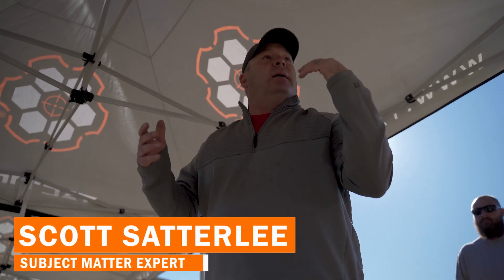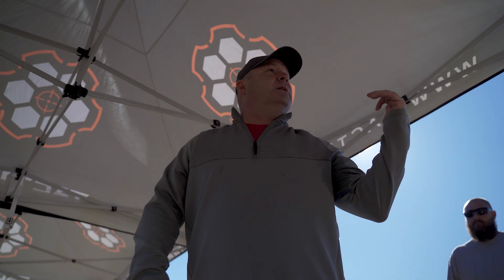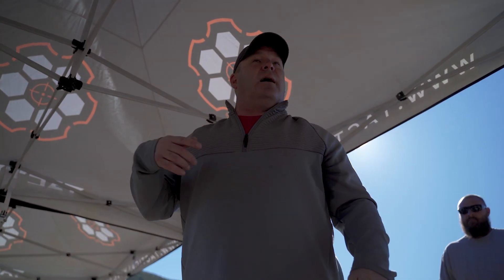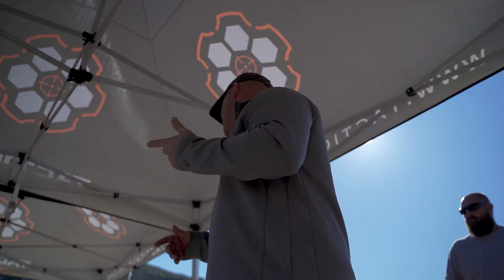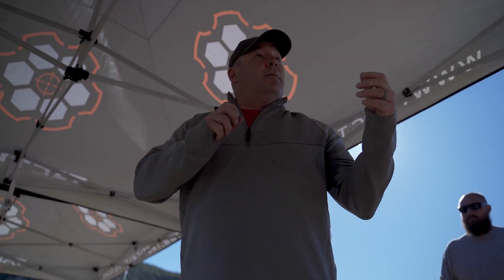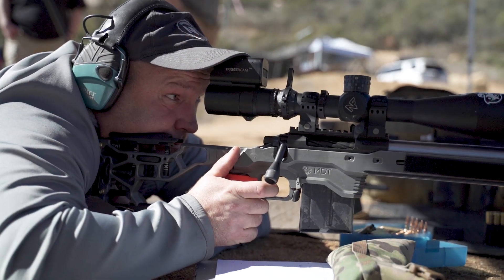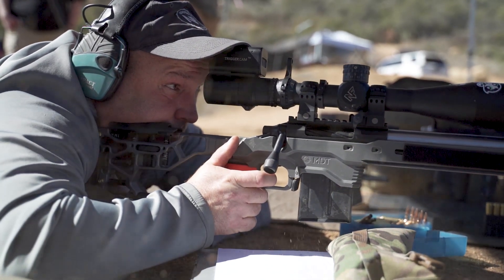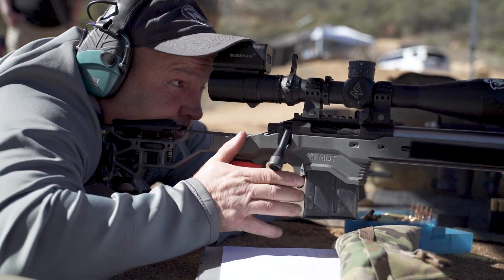Precision Rifle Breath Control with Nationally Ranked Shooter Scott Satterlee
In this video, retired Green Beret and nationally ranked precision rifle shooter, Scott Satterlee, talks about breath control.